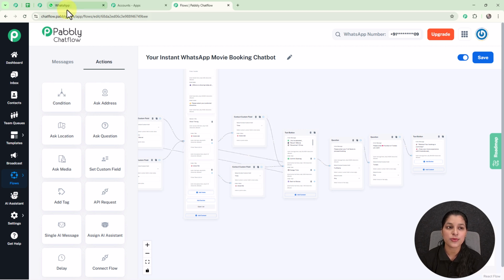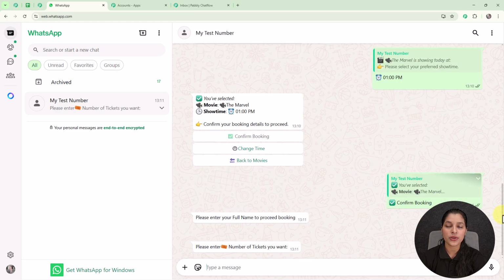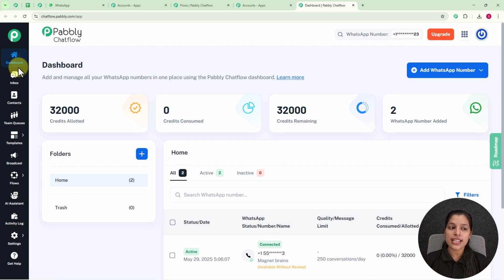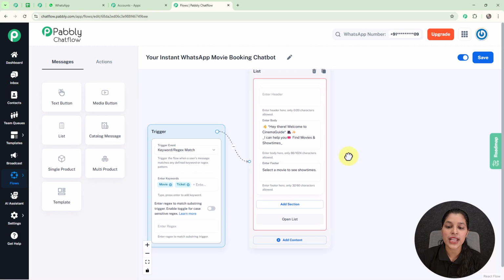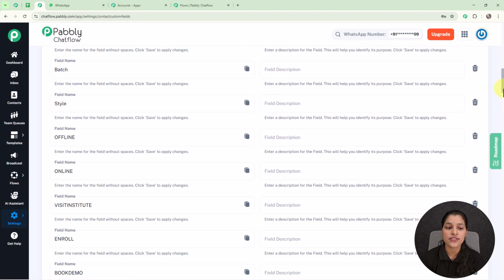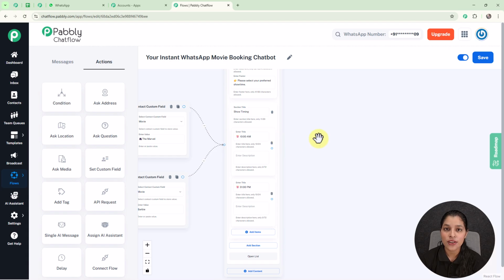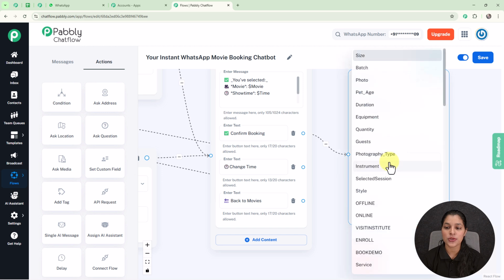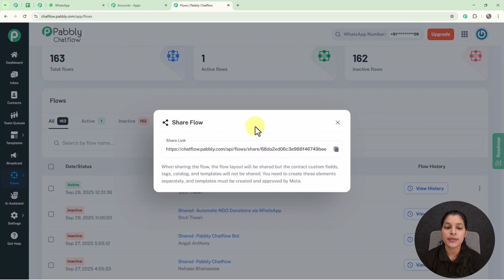Your Instant WhatsApp Movie Booking Chatbot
Looking to simplify your movie booking process? With Pabbly Chatflow, you can create an instant WhatsApp chatbot that makes ticket reservations a breeze!

🎬 In this engaging tutorial, we’ll guide you through:

✅ Setting up a WhatsApp chatbot for seamless movie bookings
✅ Customizing responses for showtimes, availability, and pricing
✅ Using an easy drag-and-drop interface—no coding necessary!
✅ Integrating payment gateways for effortless transactions
✅ Automating reminders and confirmations to enhance user experience

Whether you're a cinema owner or a ticketing service, this chatbot can significantly boost customer satisfaction and streamline your booking process! 🌟